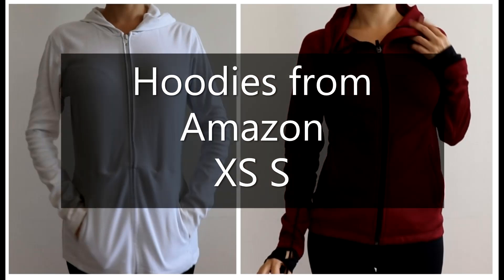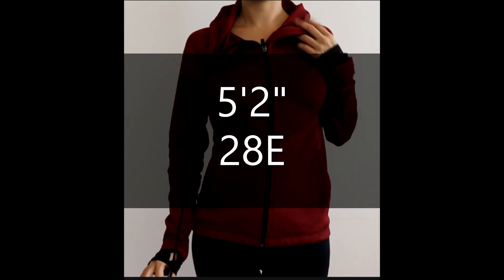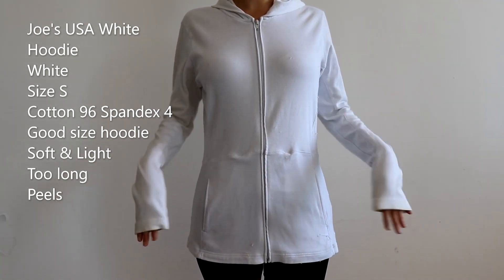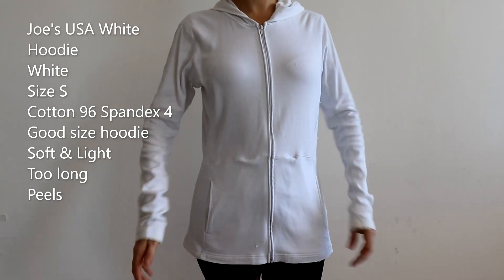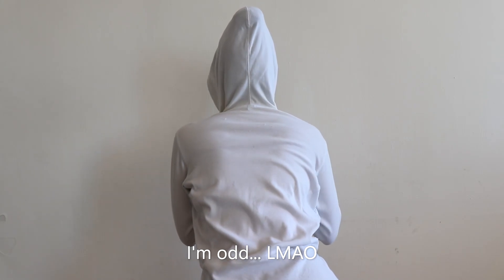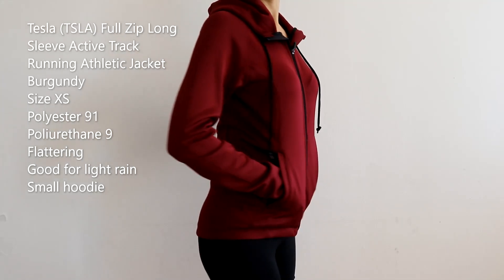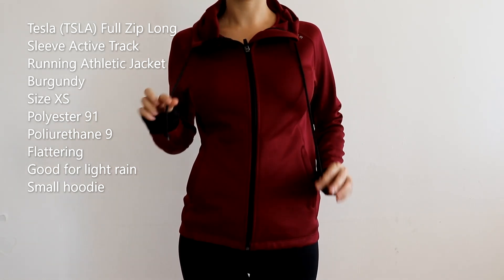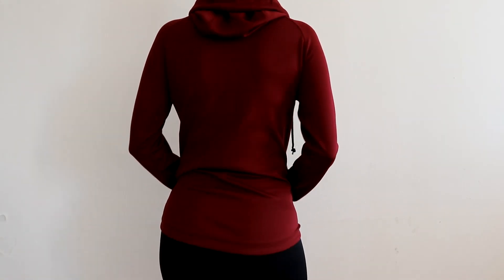Amazon Hoodies Review for Petites Unsponsored (Joe's USA, Tesla) - S XS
In this video, I will show you the two hoodies I've bought from Amazon, my insights on how they are useful & how they fit on a petite body.

My measurements:
Bra size: 28E / 30DD
Height: 5'2" (157 cm)
Weight: 47 - 49 kg

Content:
00:00 - Intro
00:25 - Joe's USA White Cotton Hoodie - S
01:42 - Tesla (TSLA) Full Zip Long Sleeve Active Track Running Athletic Jacket - XS

This video is not sponsored, this is my true opinion of each product. Thanks for reading & watching!

white hoodie
white hoodie with zipper
cotton hoddie
amazon hoddie
hoodie for petites
burgundy hoodie